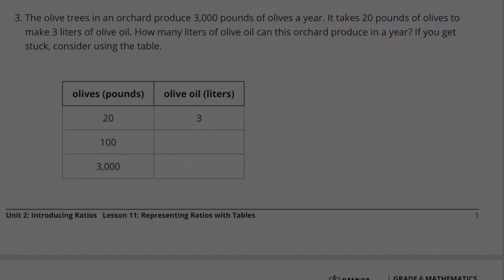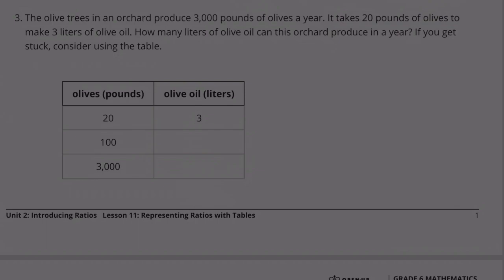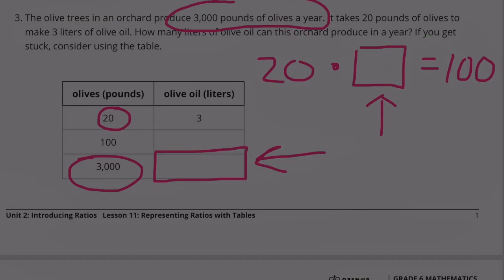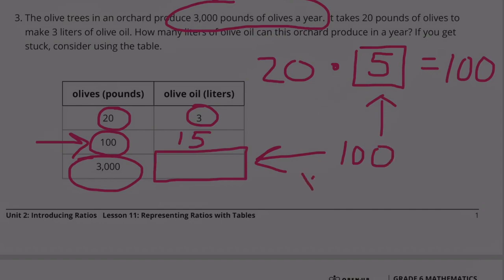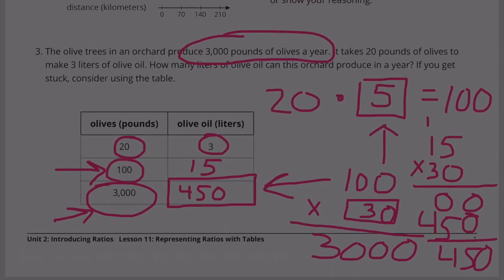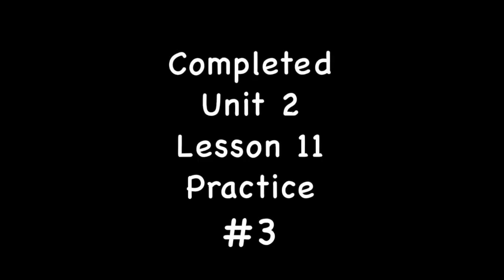😉 #3 from Unit 2, Lesson 11, 6th Grade Illustrative Mathematics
😉 Search 6211math in YouTube search to find this lesson fast!

#3 from Unit 2, Lesson 11 Illustrative Mathematics. Review and Tutorial.